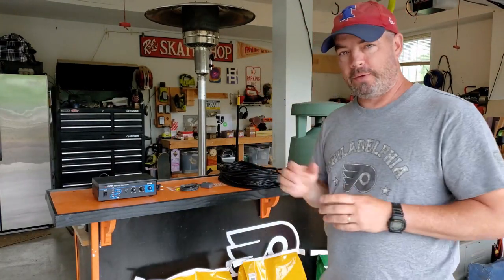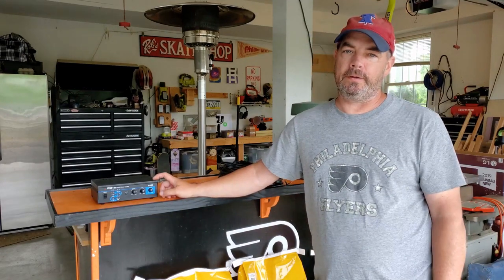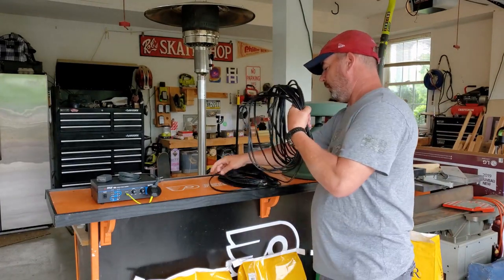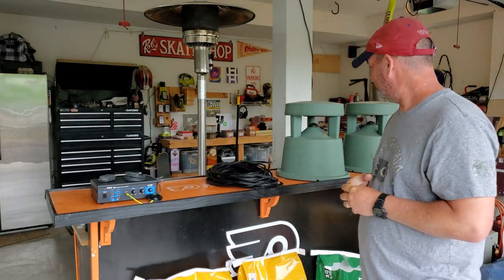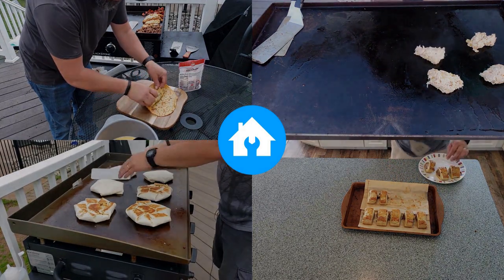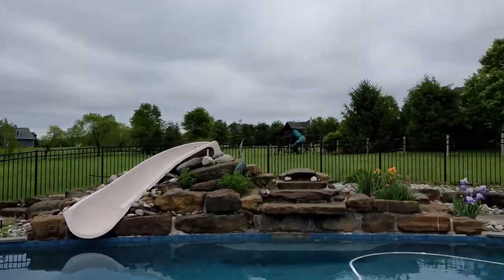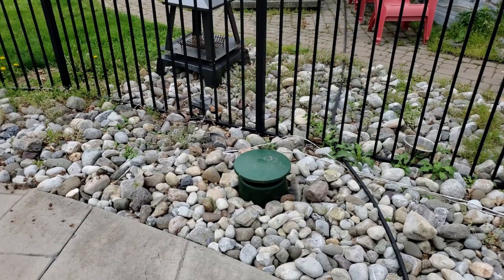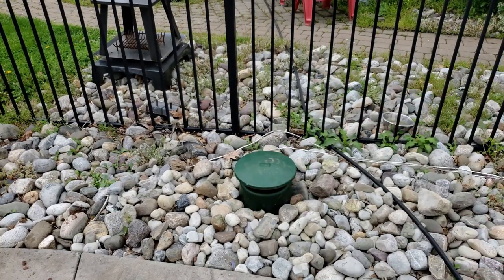Let's set up some speakers outside!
When I started filming this video, my plans were to set up the speakers by the garden / fire pit.  However, I couldn't make up my mind on where to put them, so we went to plan B which was showing you my TIC brand speakers and comparing buried to unburied.

Below are some links I promised:
TIC Speakers
PYLE PCA4 Amp

36" Blackstone Griddle
36" Blackstone soft cover
36" Blackstone hard cover
Warming Rack
Wind Guards (36"): #5015
Wind Guards (28"): #5016
Basting cover
Digital heat gun
Breakfast kit
Cutting board
Taco Kit
Butter Wheel

Camera/Phone Microphone
Camera/Phone tripod
Camera/Phone Gimbal

Spices / etc..
Himalayan Salt
Franks RedHot Buffalo
One and Done Seasoning/Rub
Mrs. Dash